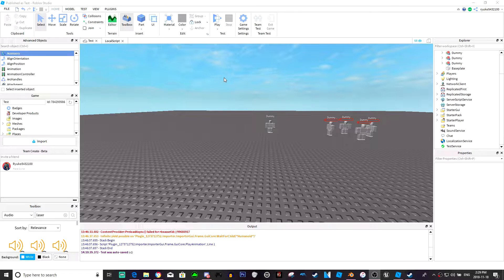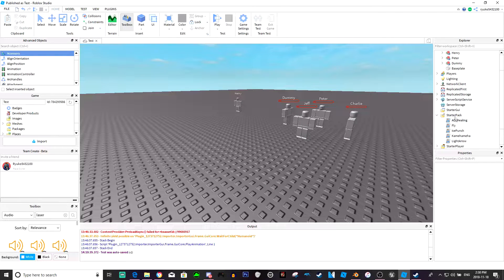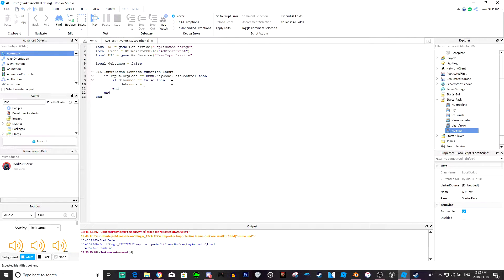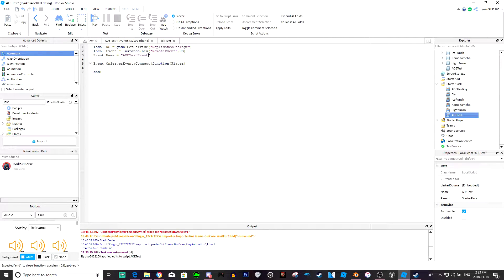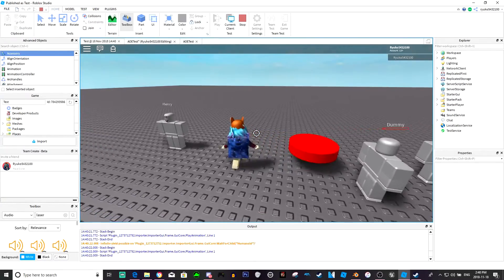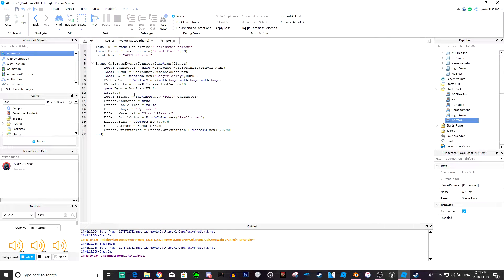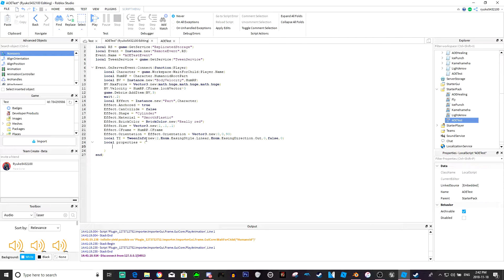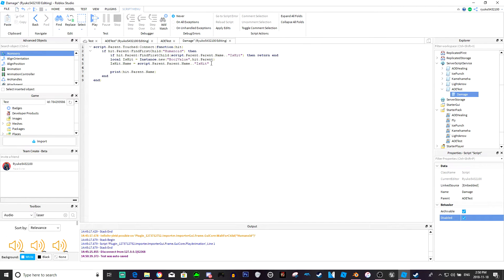Roblox Studio :: How To Make An Area Of Effect